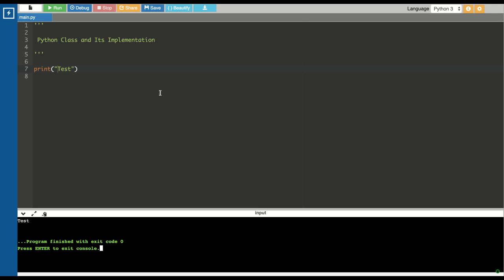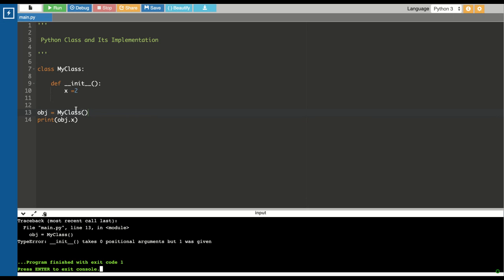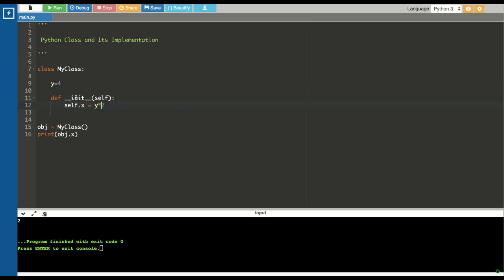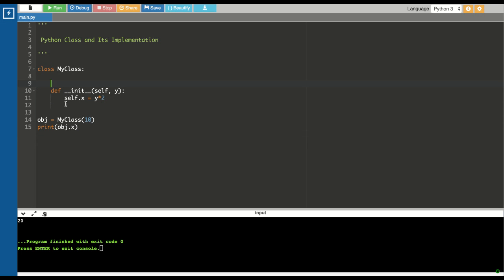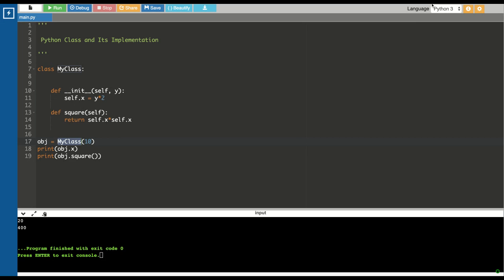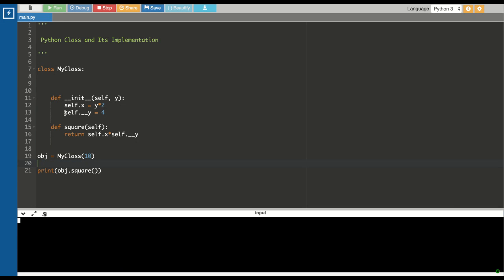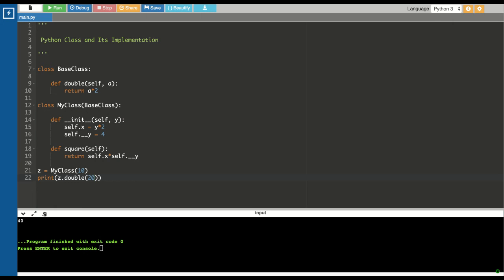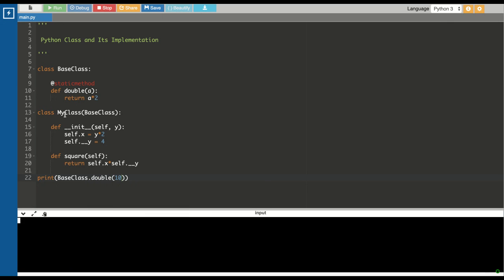Python Tutorial for Beginners| Python Classes and Objects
This video explains in details about the python classes, objects and other OOP concepts of python